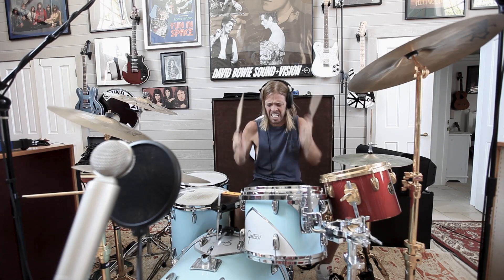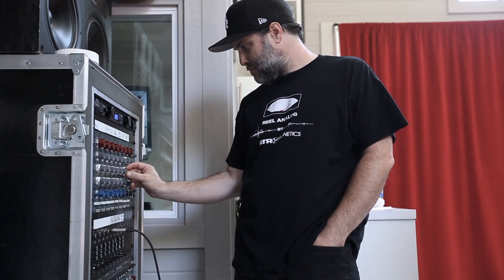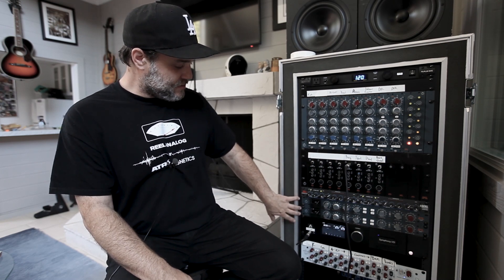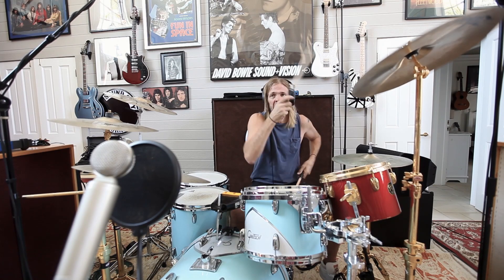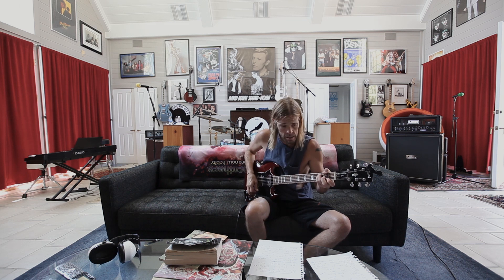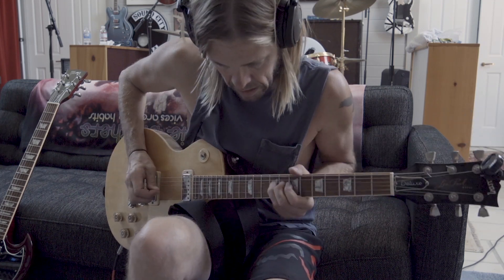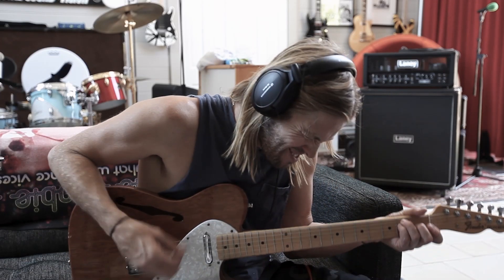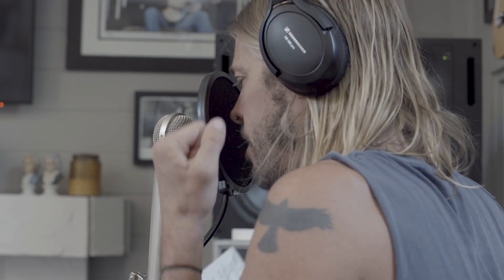Foo Fighters Taylor Hawkins Song Demo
Foo Fighters Taylor Hawkins recording a demo with his BAE audio gear